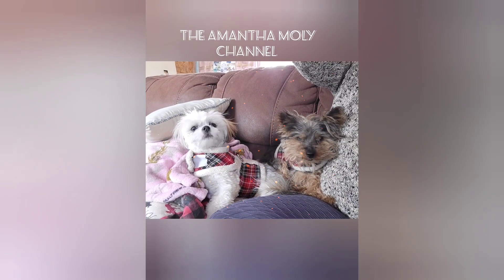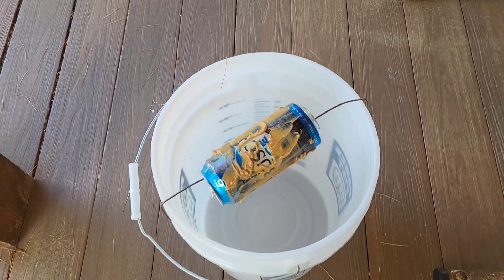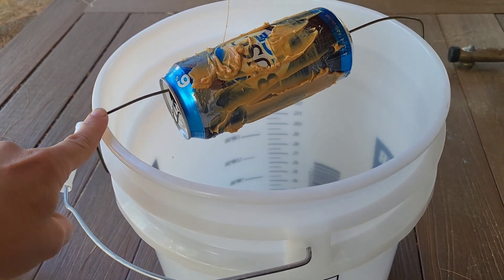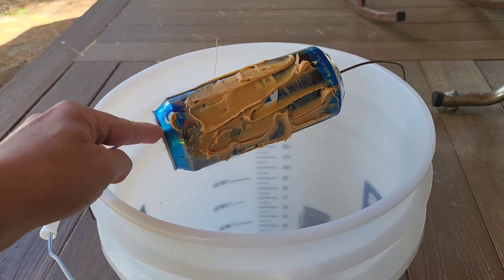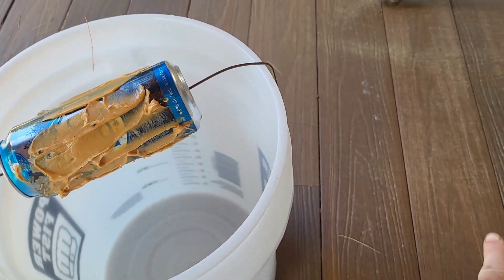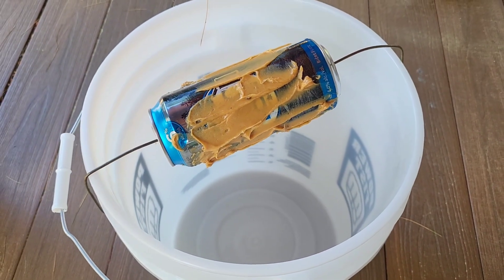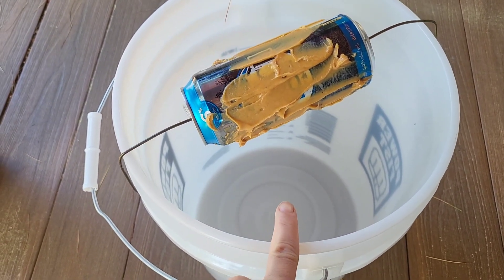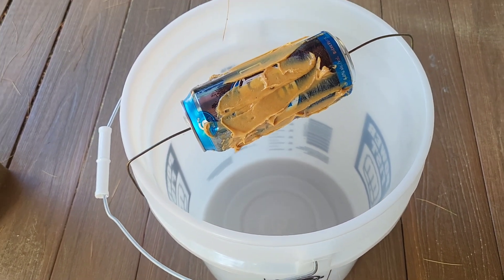DIY mouse trap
need a mouse trap for cheap??